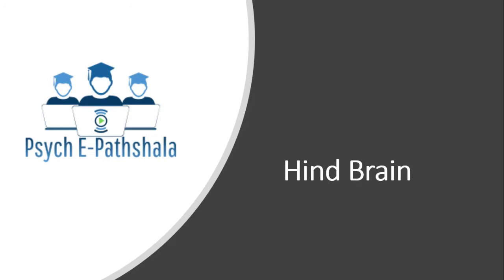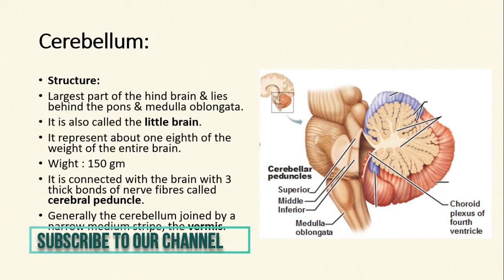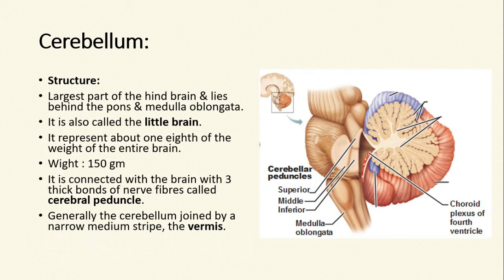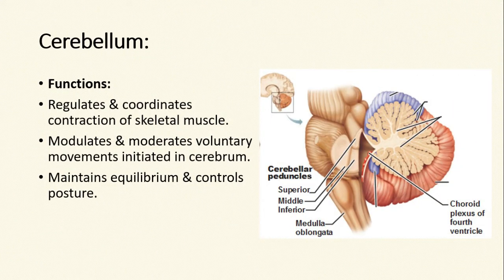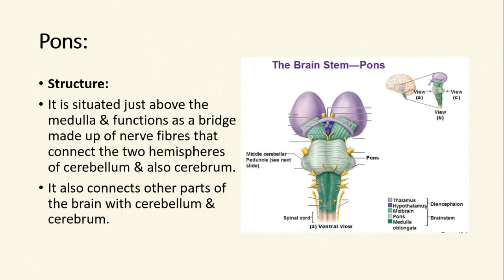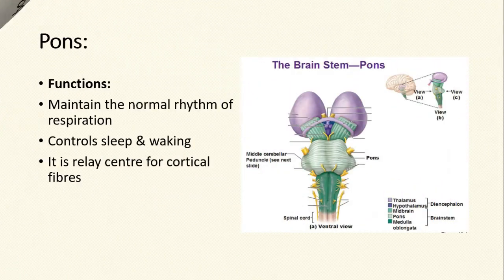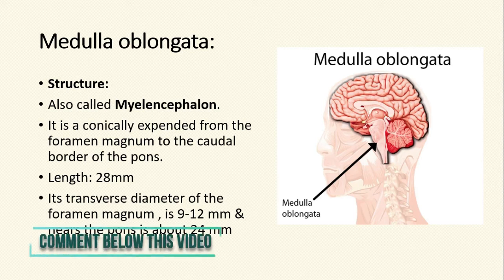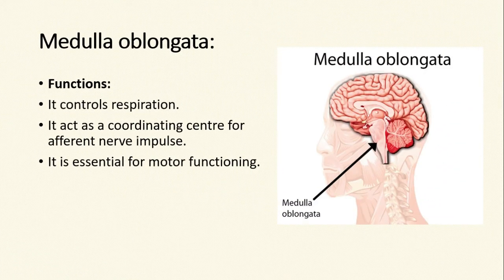Hind Brain [English] - Psych E-Pathshala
In this video learn about Different structures of our Hind Brain & their important functions.

 Our videos are intended to help students preparing for UG Psychology, PG Psychology, WBCS Psychology, CTET, NTA NET JRF Psychology previously known as UGC NET JRF Psychology and other Competitive Psychology Examinations